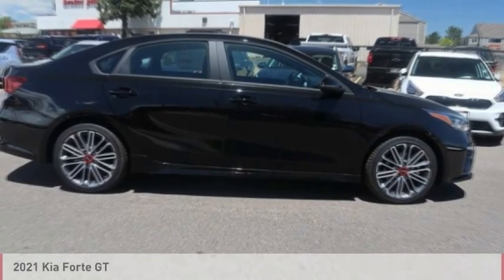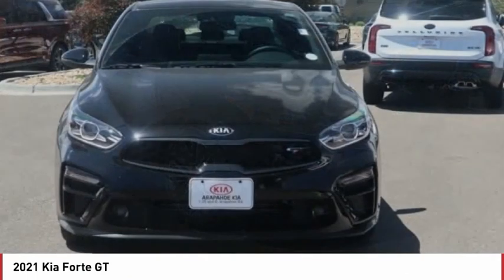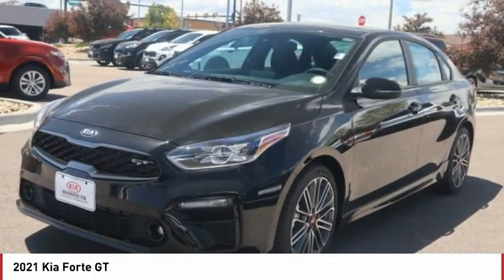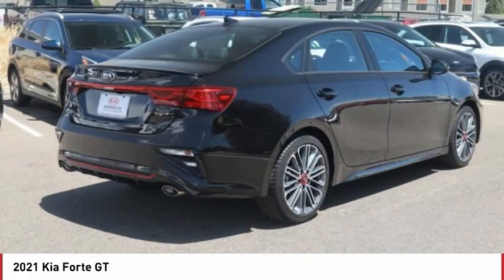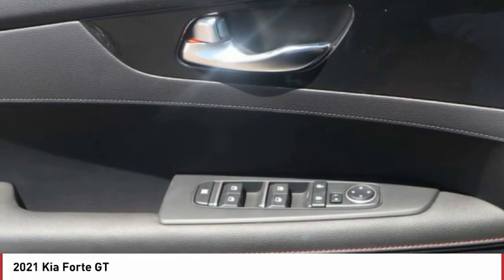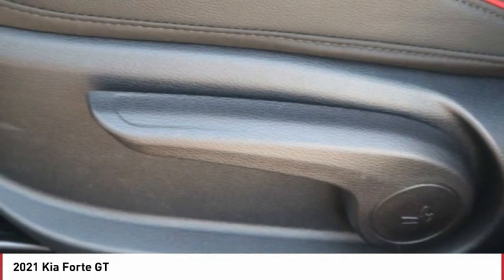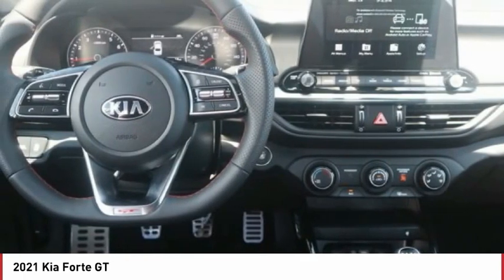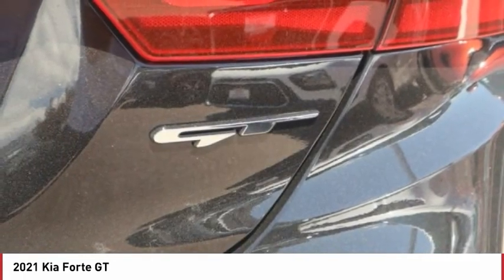2021 Kia Forte Greenwood Village CO X2053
Arapahoe Kia
9400 E Arapaphoe Rd

Aurora Black Pearl Recent Arrival! 2021 Kia Forte GT FWD 6-Speed Manual4D Sedan 1.6L 4-Cylinder25/32 City/Highway MPG Price includes $699 D&H Fee, and all applicable rebates some customers may not qualify for all. See dealer for details.: $1750 - Kia Customer Cash. Exp. 07/06/2021